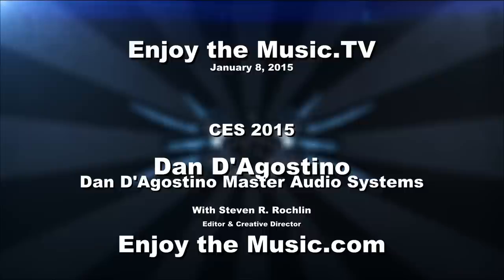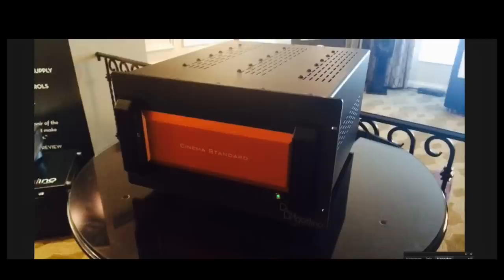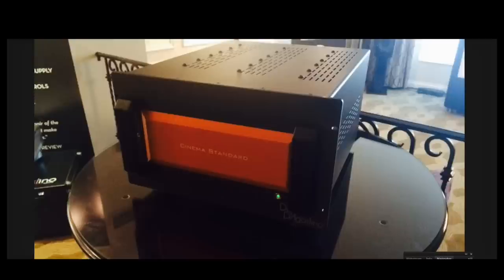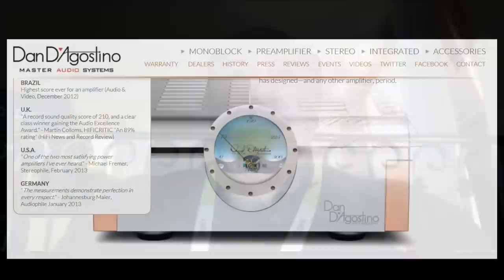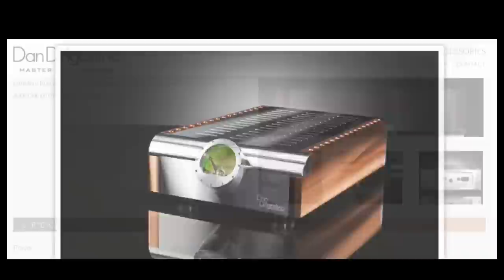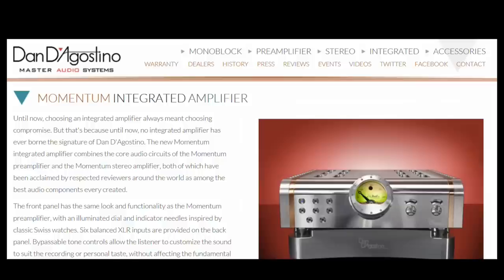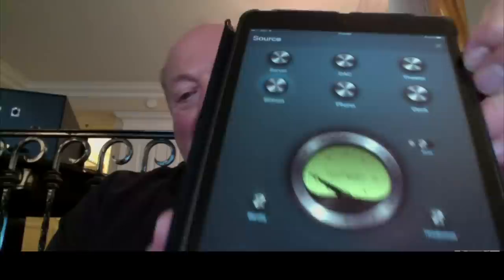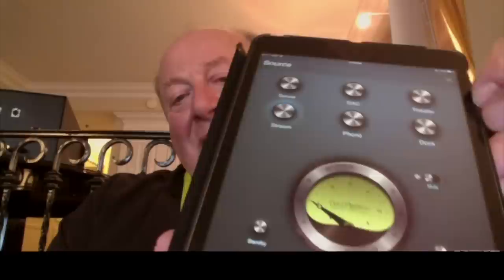CES 2015: Dan D'Agostino Master Audio Systems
The CES 2015 event in Las Vegas featured high fidelity, high-end audio products from many manufacturers all around the world. Enjoy the Music.com's sister site, Enjoy the Music.TV, live streamed many hours of show coverage. If you missed our live broadcast, we have highlights of our stream . Hosted by Steven R. Rochlin, this video features Dan D'Agostino Master Audio Systems. As always, in the end what really matters is that you... enjoy the music!

Dan D'Agostino Master Audio Systems  @  DAgostinoInc.com